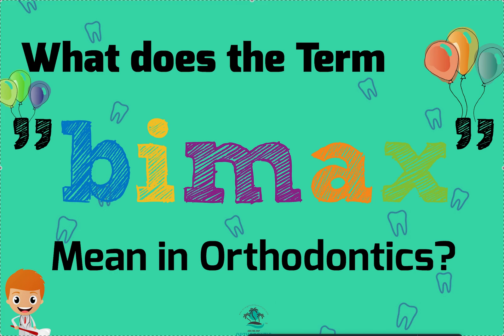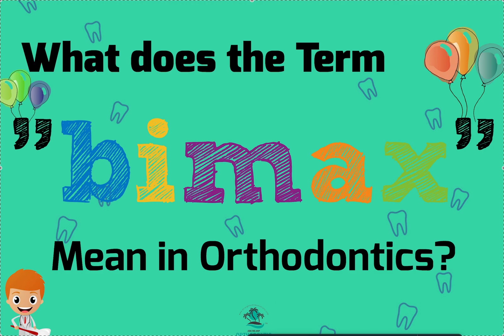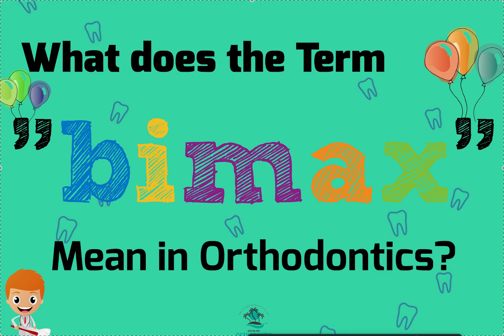What does the Term "Bimax" Mean in Orthodontics?